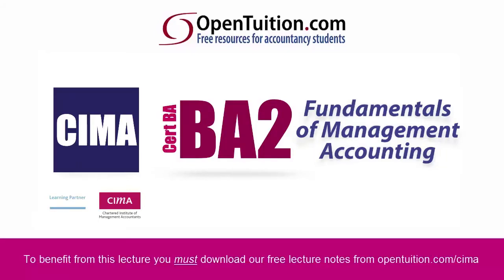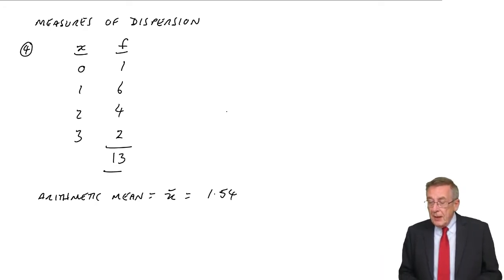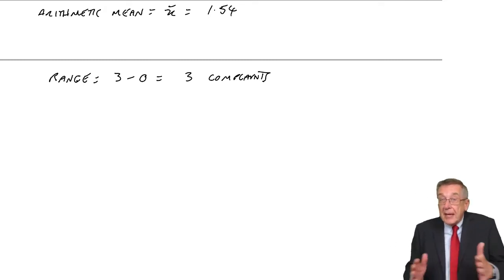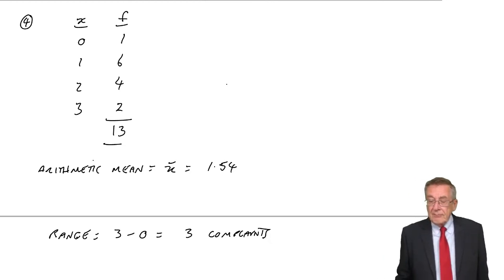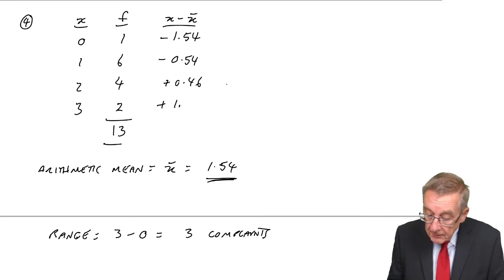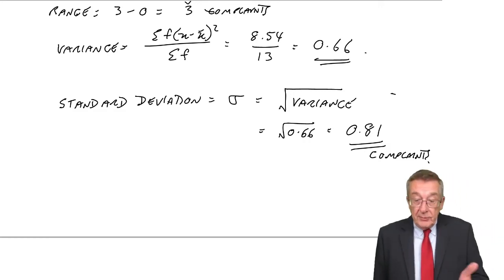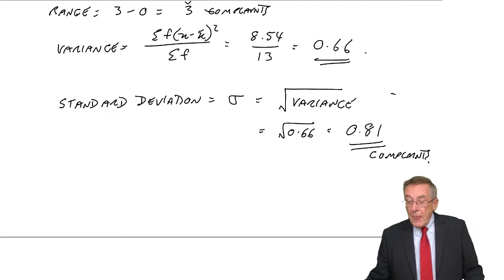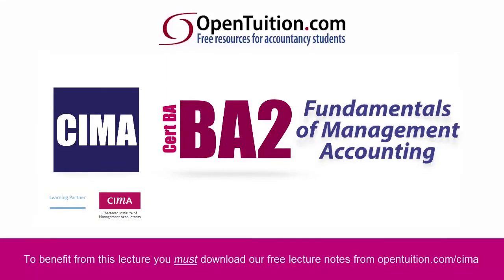CIMA BA2 Measures of dispersion - Discrete variables